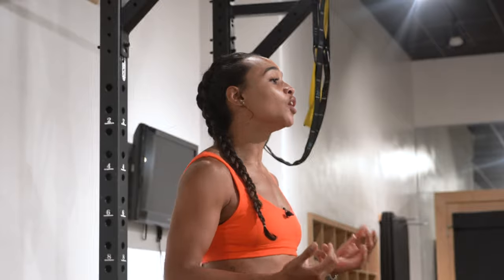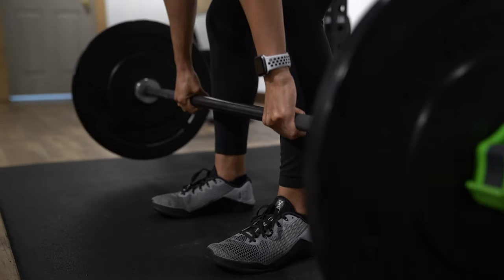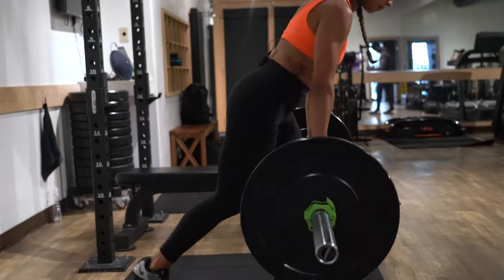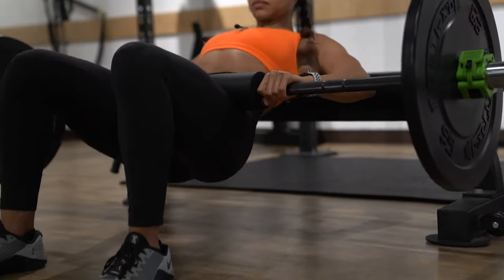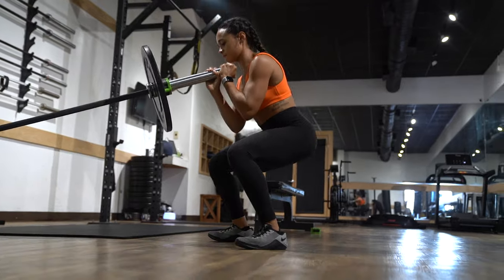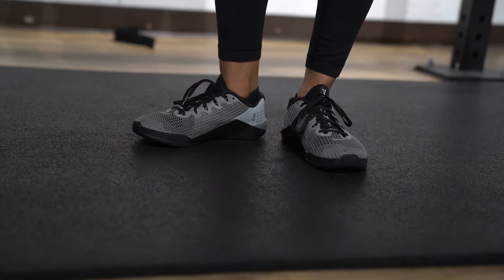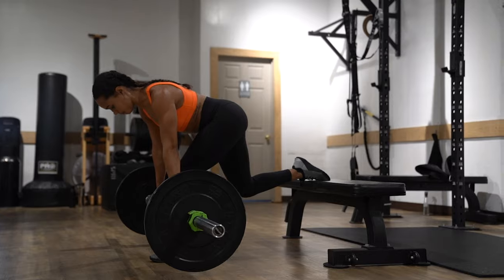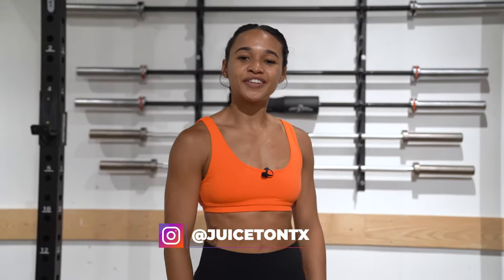8 Barbell Exercises That Target Your Glutes (+ Tips and Cues)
If you're not already, try out these 8 effective barbell exercises that WILL target your glutes. Whether you're in need of different exercises for your workouts or want to build your glutes/butt, these exercises will for sure get the job done. Plus, we added some tips and cues for each exercise to make sure you're doing them properly. Try these out during your next gym session and let us know how they work for you. Also drop any questions that you may have in the comments below!

Juice: @JuicetonTx

Toya: @ToyaCherrelle

Shoutout to Jay at WRK Fitness Studio for letting us borrow the gym!